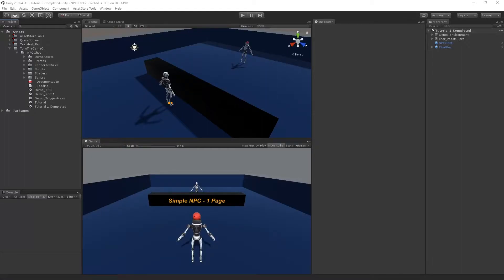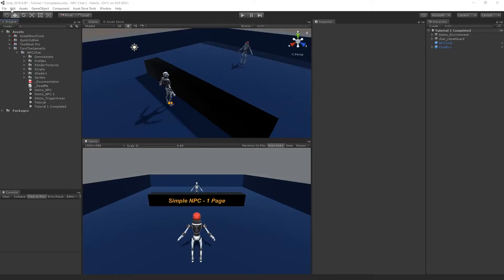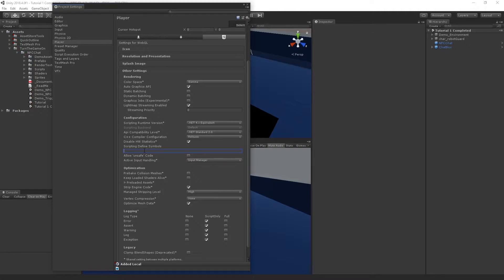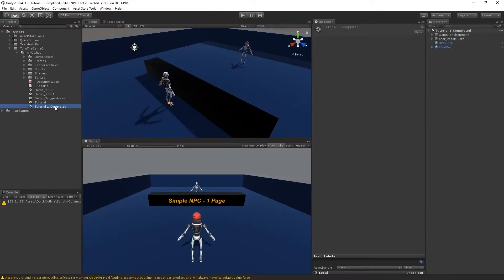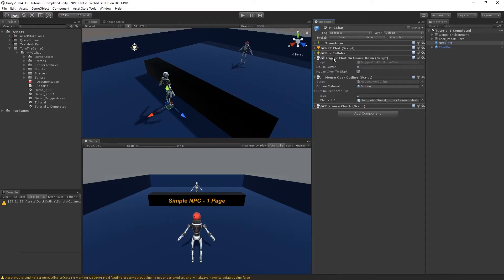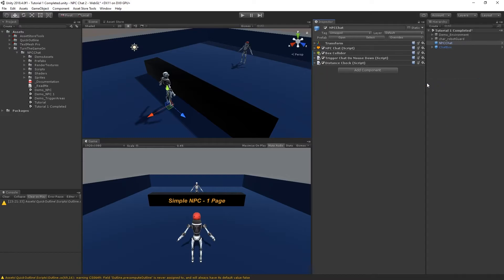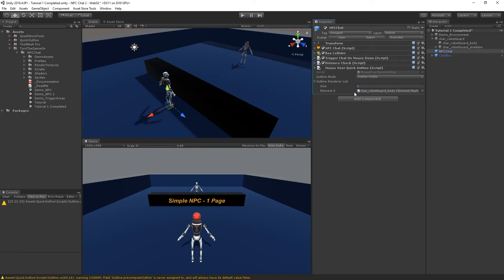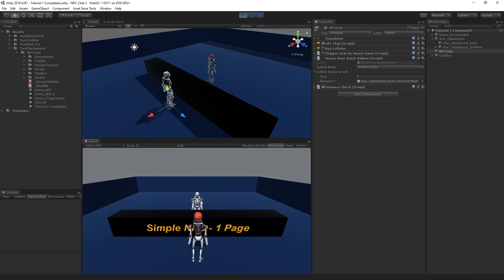Unity NPC Chat Quick Outline Integration